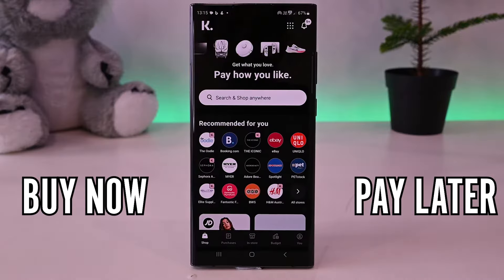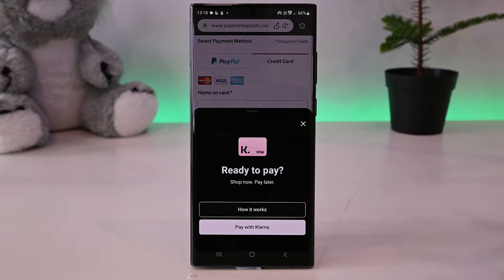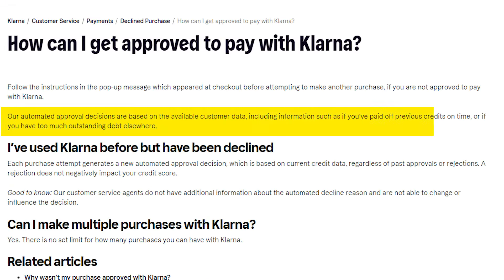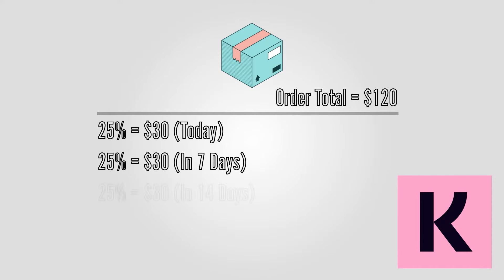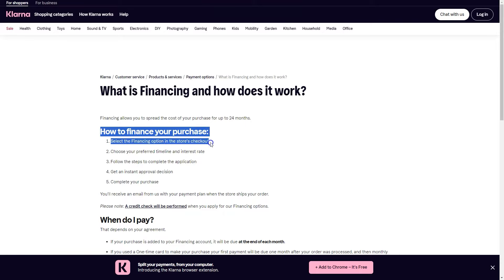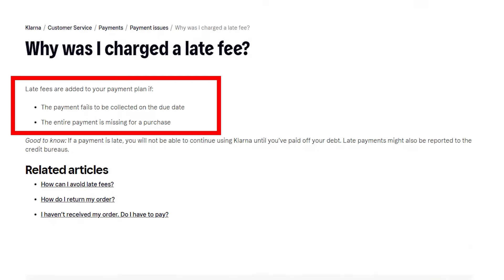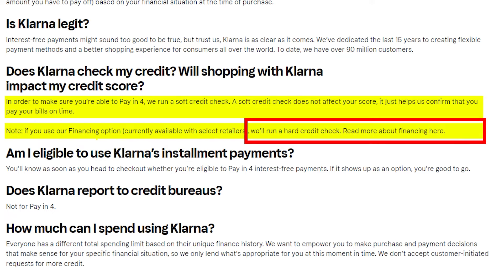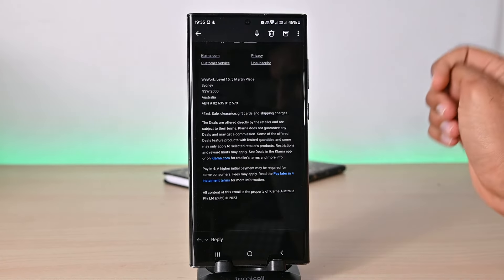How Does Klarna Work - A Complete Guide on Klarna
The gear I'm using right now